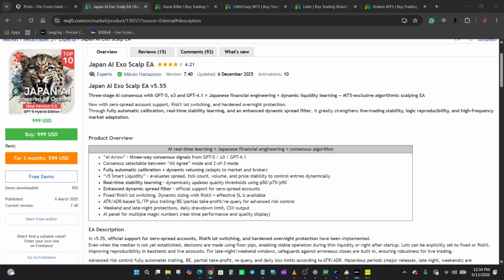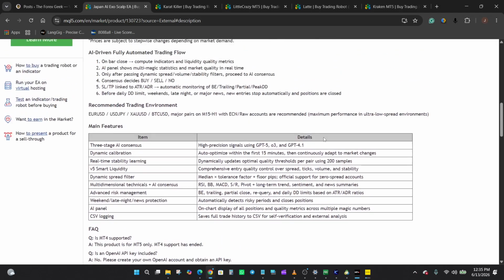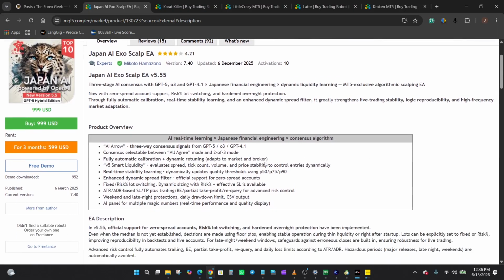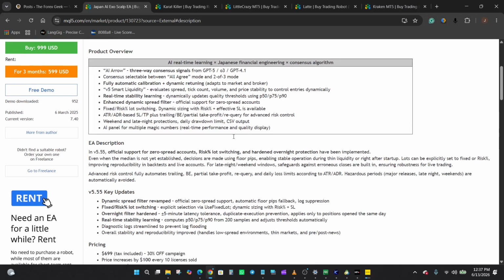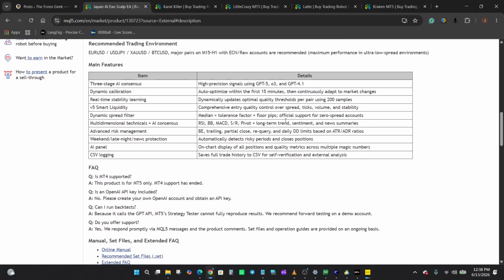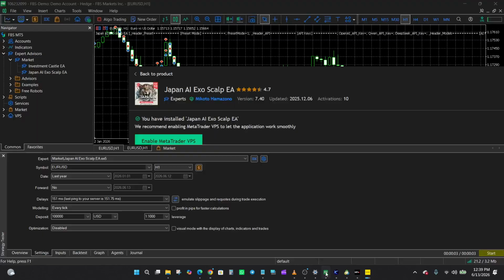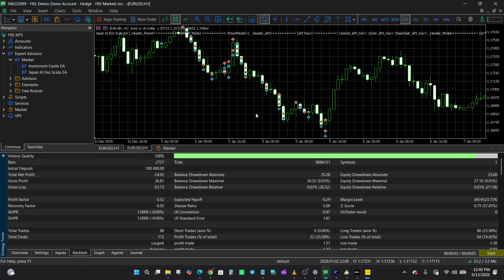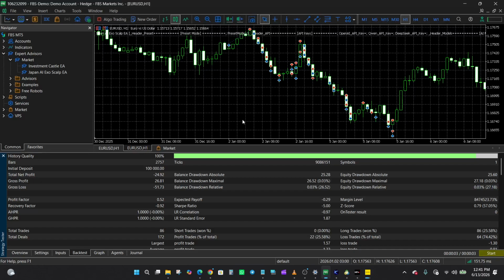Japan AI Exo Scalp EA MT5 Review – Advanced AI Consensus Scalping System Explained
This review covers Japan AI Exo Scalp EA for MT5, including its MQL5 Marketplace overview, AI-driven consensus trading model, dynamic liquidity filtering, risk management features, and backtest limitations due to real-time API integration. Watch the full breakdown to understand how the EA uses multi-AI decision logic and adaptive calibration for trading execution.